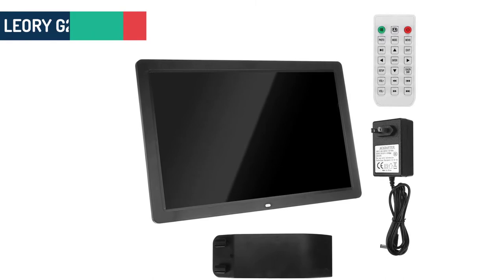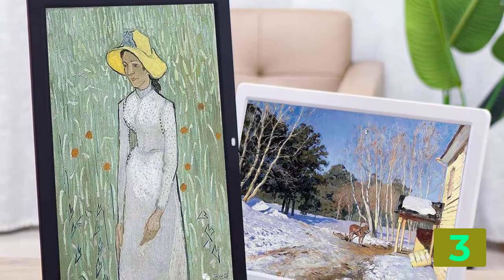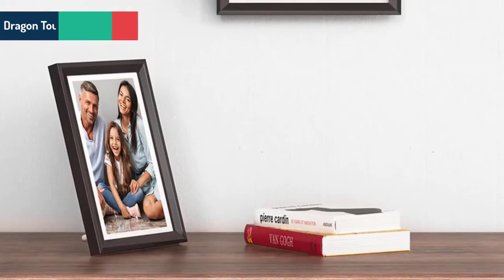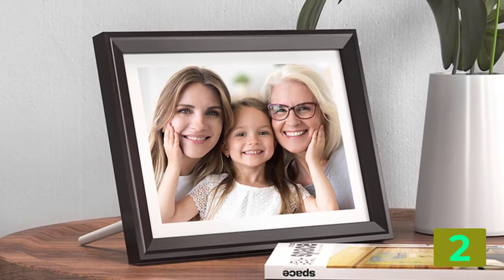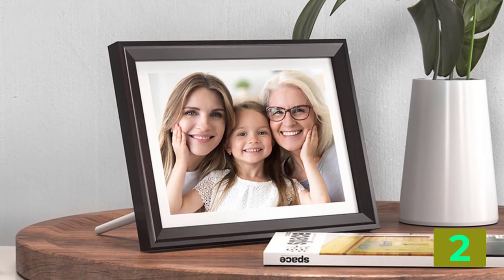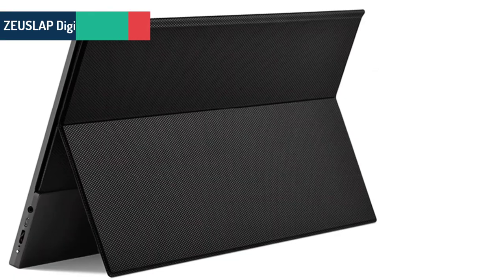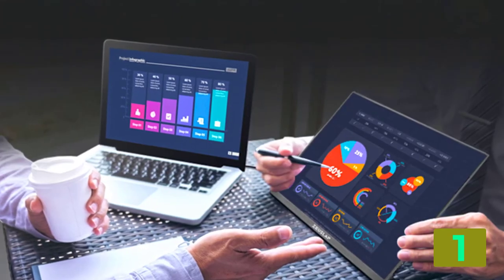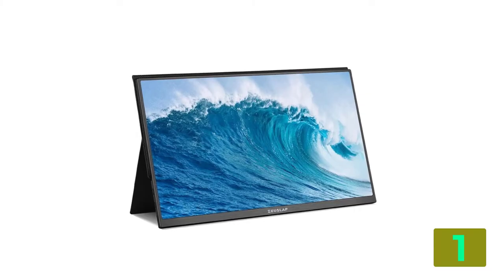Top 3 Digital Photo Frames in 2022 | aliexpress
Top 3 Digital Photo Frames in 2022
3.LEORY G22536.

2.Dragon Touch Digital Photo Frame.

1.Ultrathin FHD Portable Gaming Monitor.

👉👉Stay with us on YouTube👈👈

best digital photo frames,digital photo frame,best digital photo frame,best digital photo frame 2022,digital photo frame review,digital picture frame,digital photo frames.